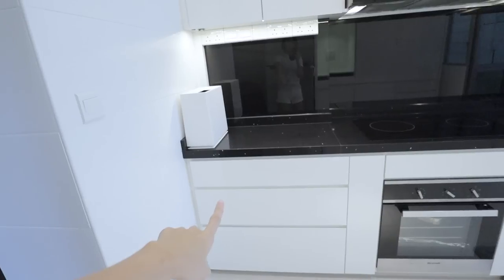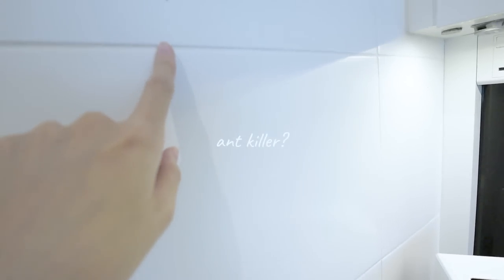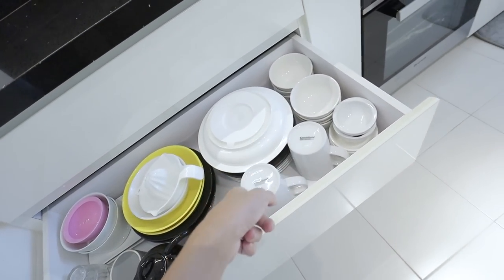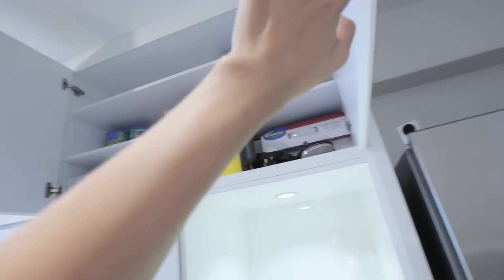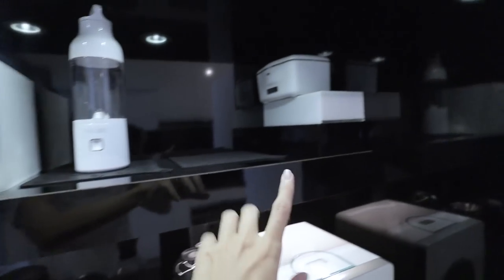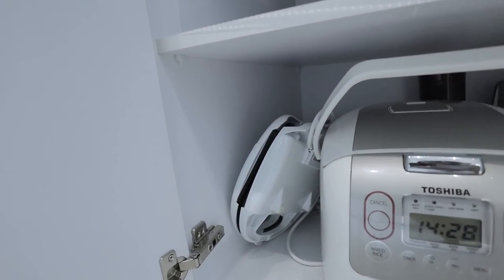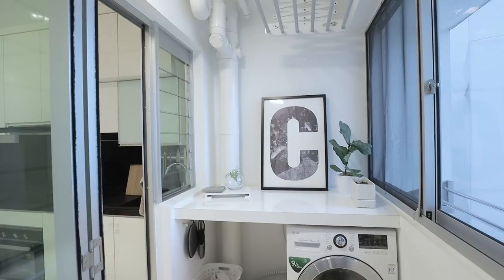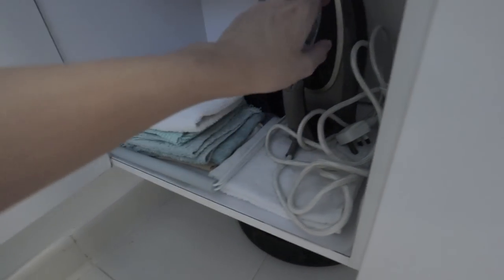HDB Kitchen Tour. Part 1 of House Tour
This is the first close up tour of 2015 HDB 5 Room BTO kitchen renovation. We used to have all our stuff out in the open but we changed all that by getting ample storage area. I will be doing more videos of my house, like the baby room, gym to bathroom.

NEW Kitchen Organisation Tour

Fizzics Beer Dispenser

Hidden trash bag bin

Clothing line retractable

Wall battery doorbell